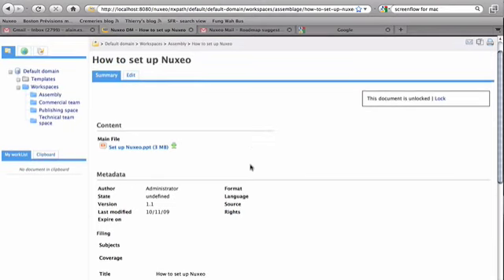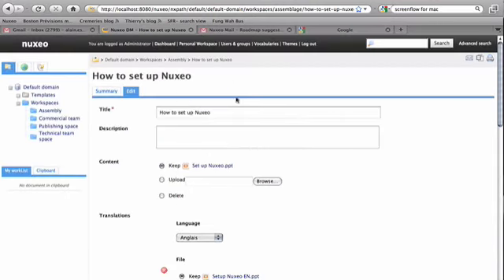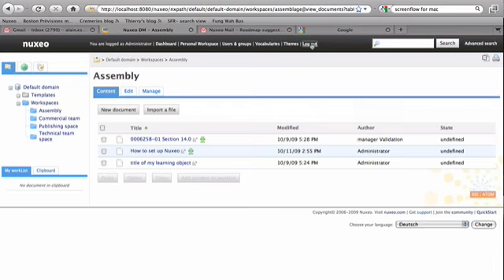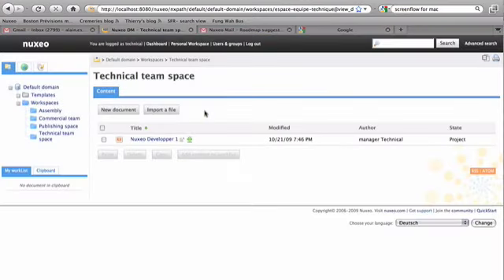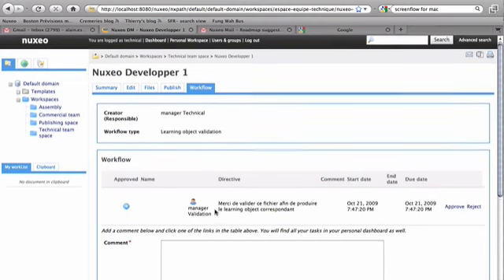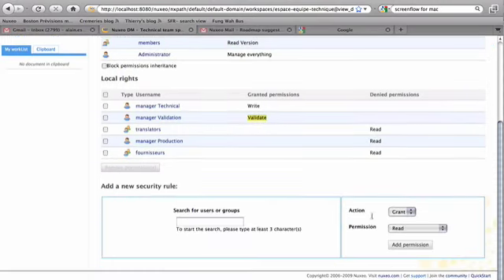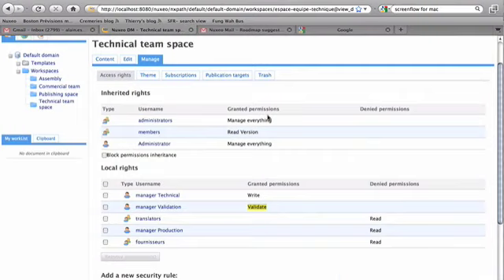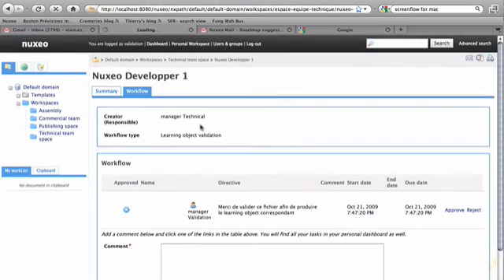Drive your document production with Nuxeo part 1/3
This video in three parts shows you a realistic use case of document production, in e-learning industry, involving multiples actors realzing content for a training. The demo  is based on a prototype on top of Nuxeo. You will be able to see how simply Nuxeo can be customized to exactly match your process.